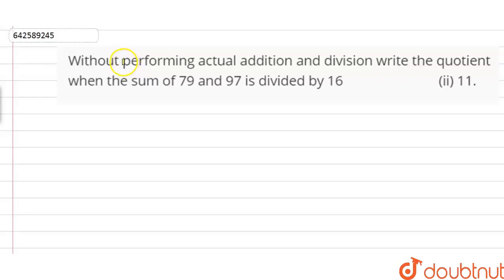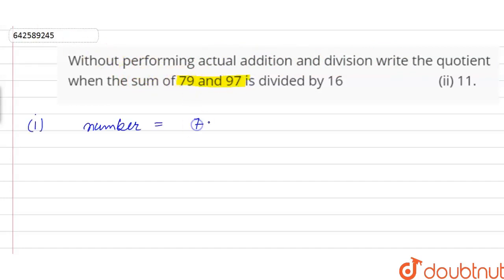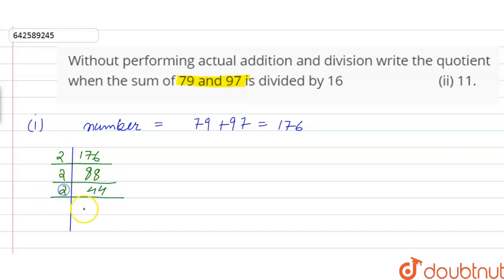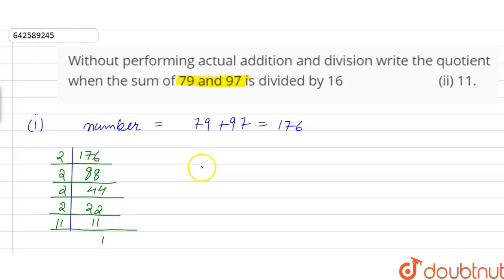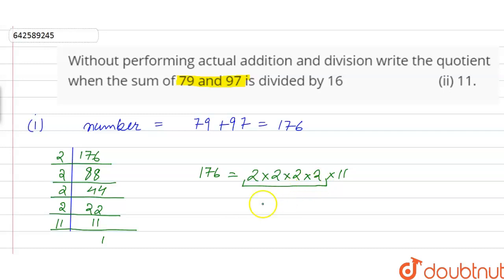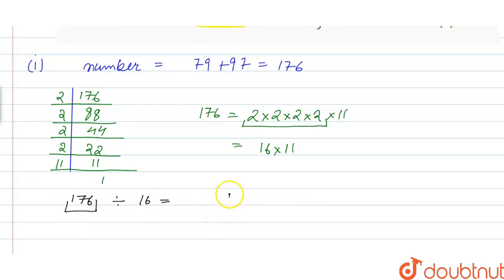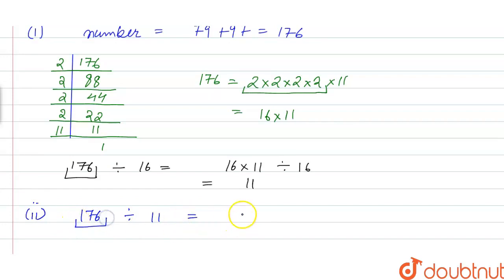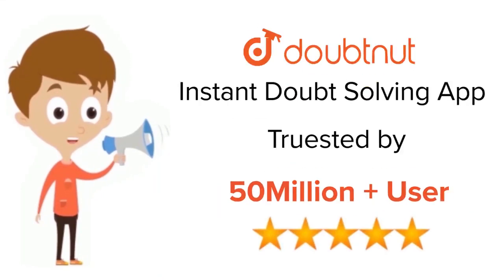Without performing actual addition and division\r\nwrite the quotient when the sum of 79 and 97 ...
Without performing actual addition and division\r\nwrite the quotient when the sum of 79 and 97 is divided by \n16 (ii) 11.
Class: 8
Subject: MATHS
Chapter: PLAYING WITH NUMBERS
Board:CBSE

👉 Have Any Query? Ask Us.